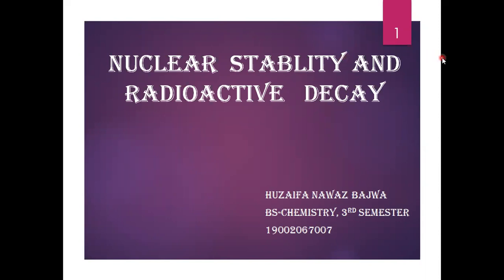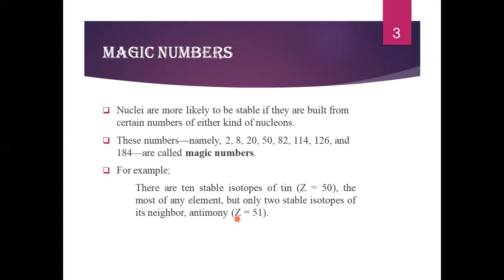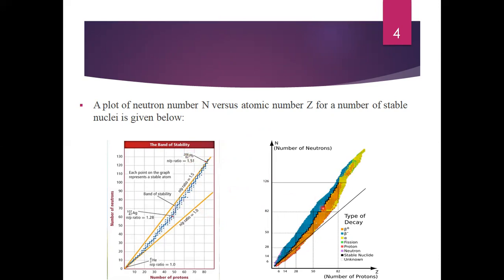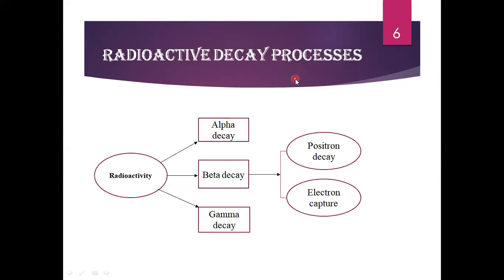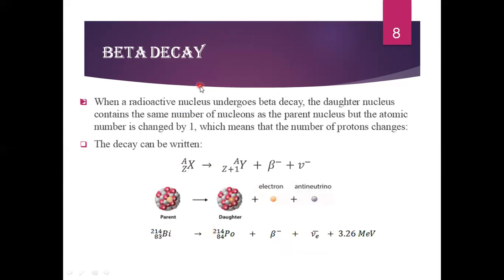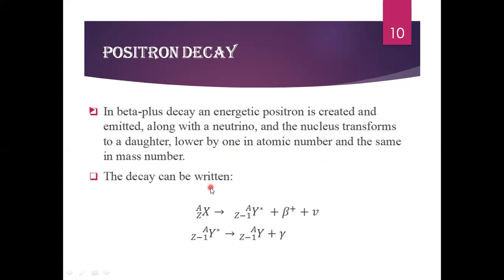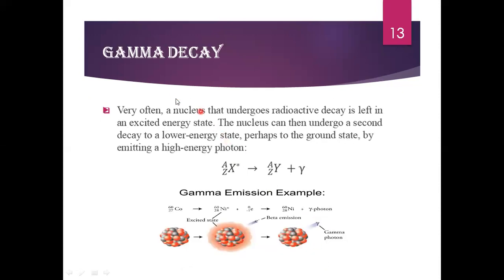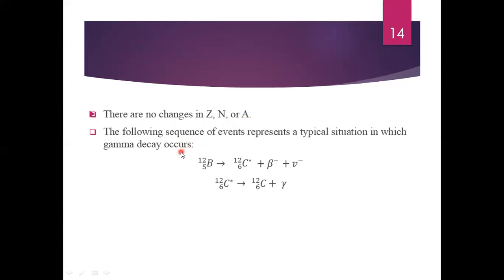NUCLEAR STABILITY | RADIOACTIVE DECAY | HALF LIFE | NUCLEUS DISINTEGRATION | RADIATION CHEMISTRY